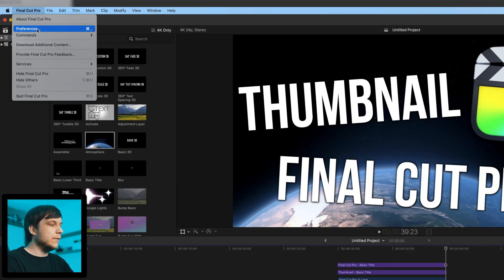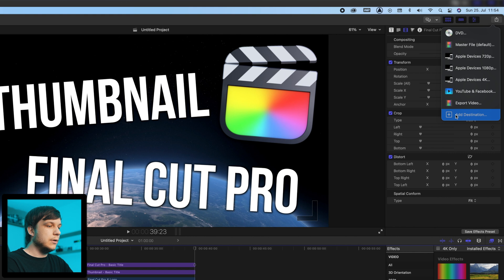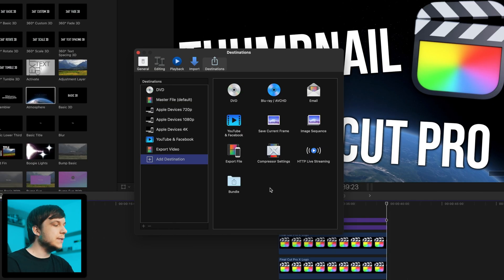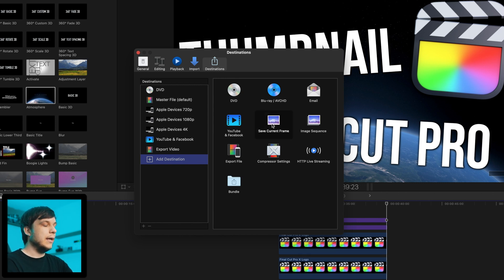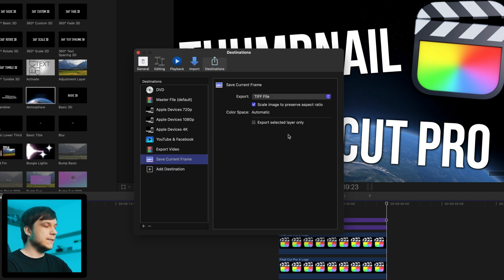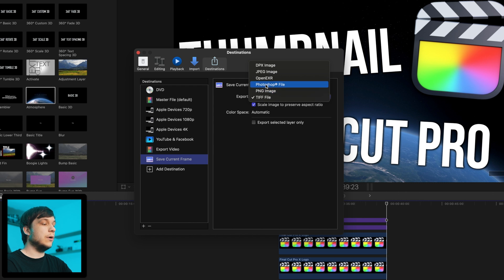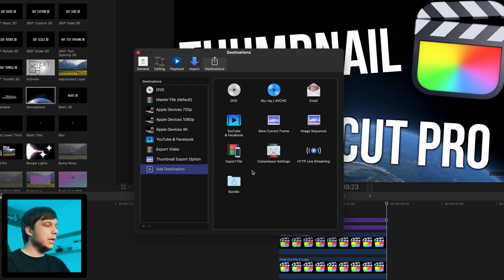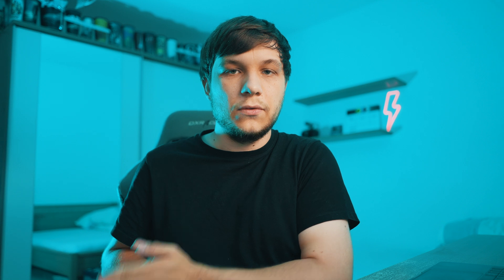How to EXPORT a THUMBNAIL in Final Cut Pro X - [Tutorial]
In this quick video I'll show you how to export a Thumbnail in Final Cut Pro X! :D

►Timestamps:
00:00 Intro
00:14 Setup Thumbnail Export Tutorial
01:19 Outro